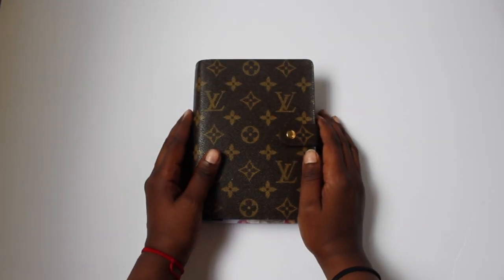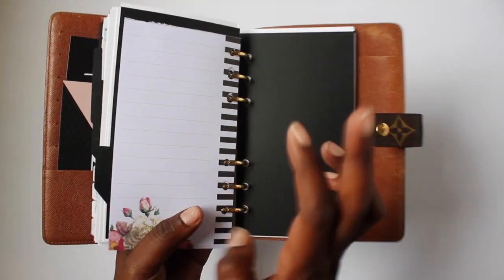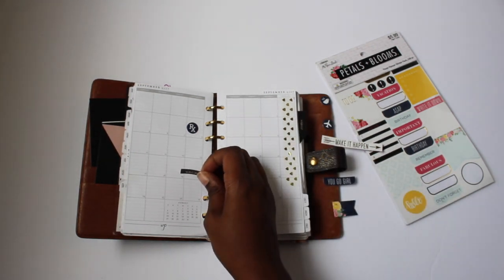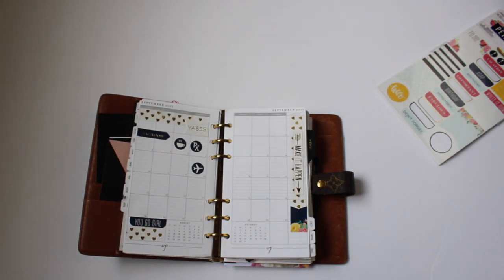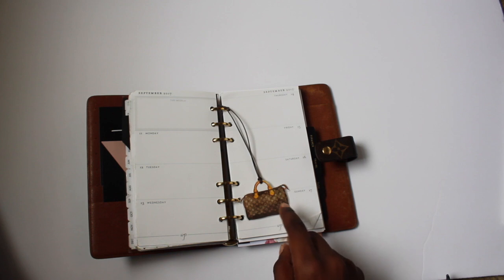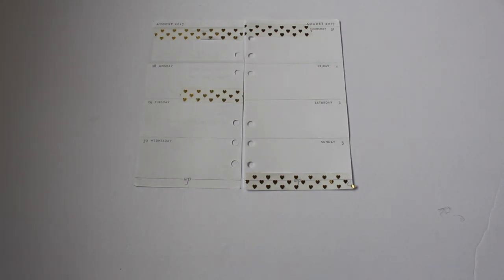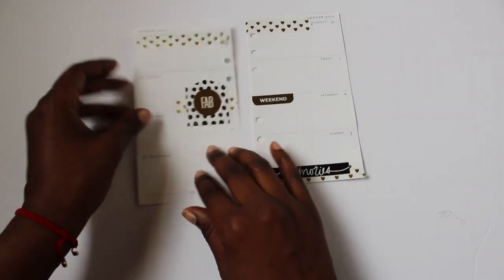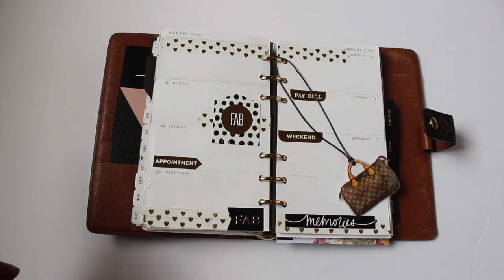Louis Vuitton MM Agenda September Plan With Me Video | ♡ Tasha Imperfect Concepts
Louis Vuitton MM Agenda September Plan With Me Video

This video serves as a visual guide of how I set up my Louis Vuitton MM agenda for September 2017.

In My Agenda

Indy N Ivy Custom Paper Clip

Imperfect Concepts is a business and lifestyle channel that focuses on small business, social media, technology, and everyday essentials women business owners should know about. Follow me for bi weekly videos, as well!